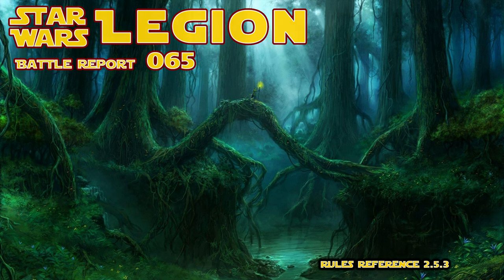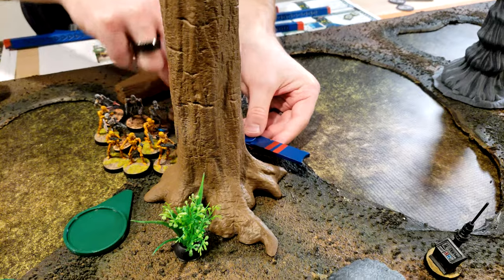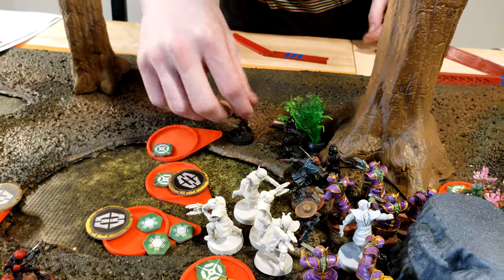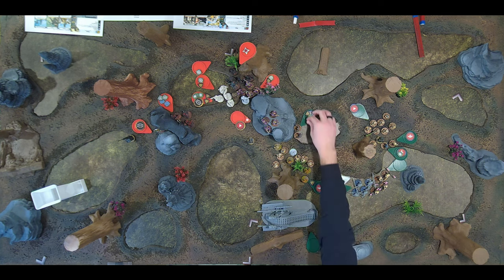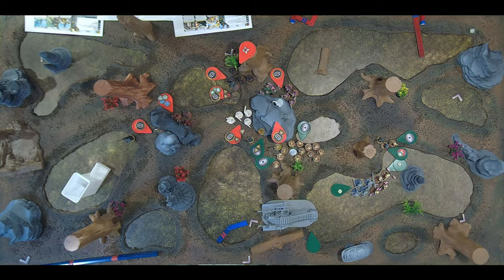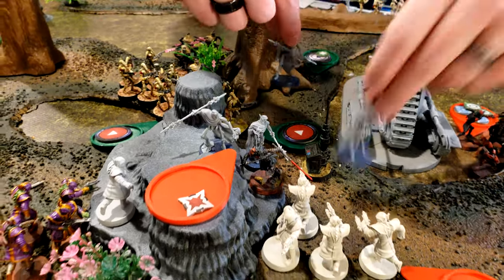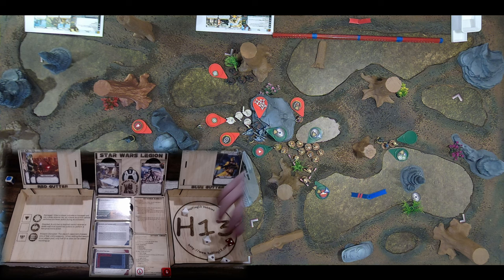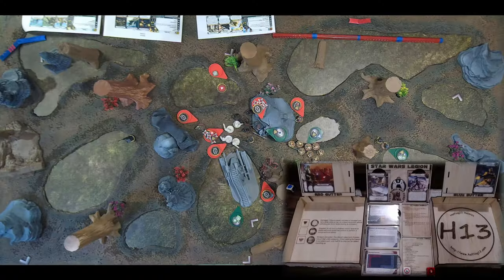Star Wars Legion Battle Report 065 - Experimental Droids vs Shadow Collective (Kraken Maul Cad Bane)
Star Wars Legion battle report, 800 pt battle between an Experimental Droids Separatist Battle Force and the Shadow Collective.

3d Models used in our battle reports are available from the following sources: